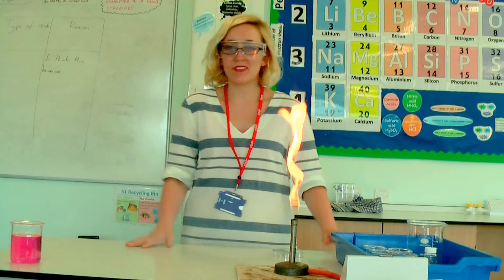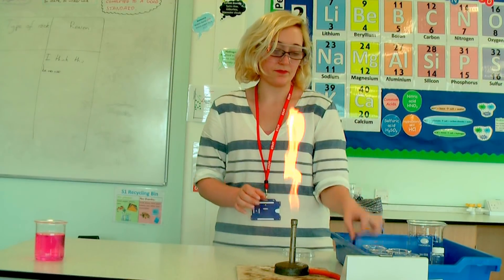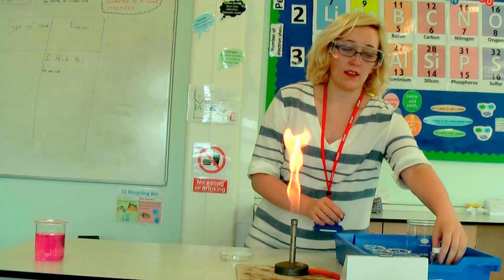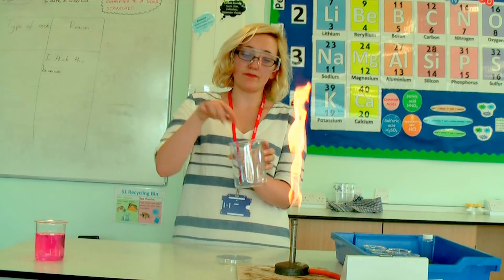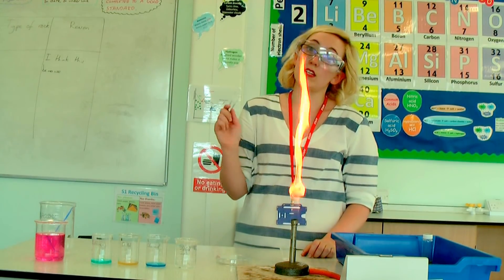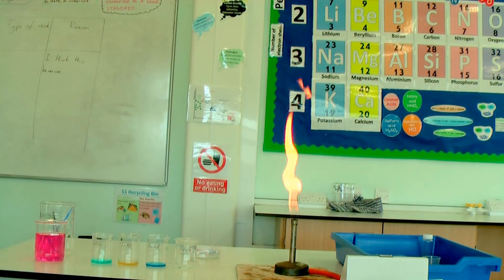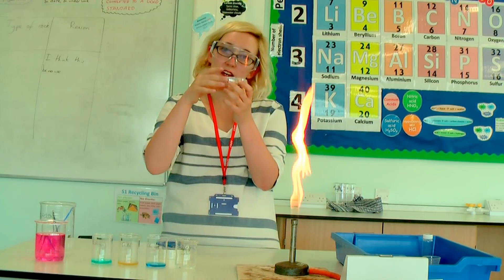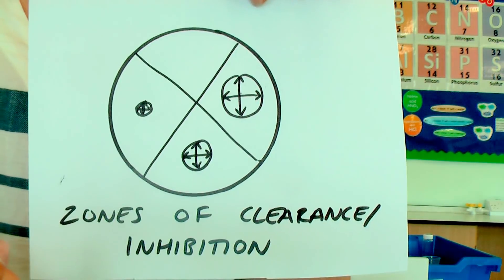AQA GCSE Biology Required Practical - Microbiology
The AQA GCSE biology required practical on microbiology. In this video you will learn how to find out which antiseptic works the best.